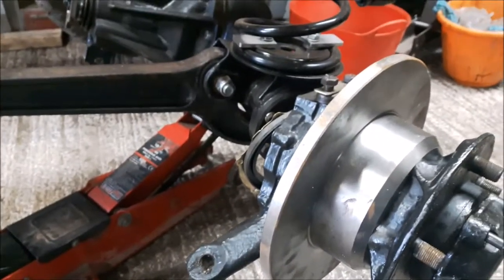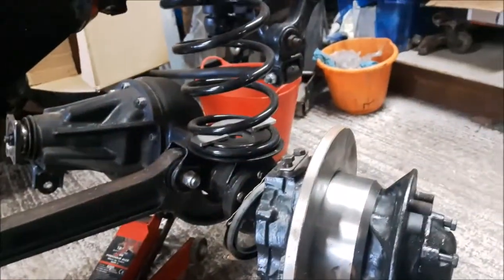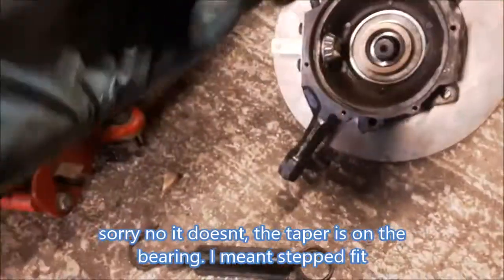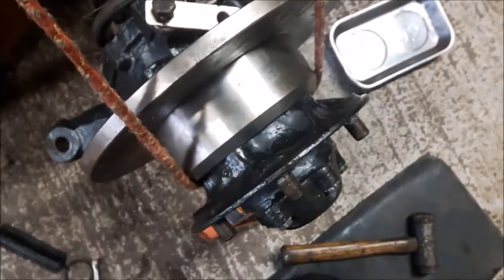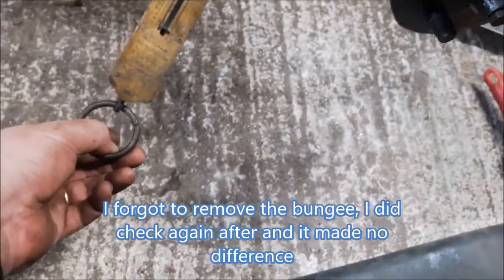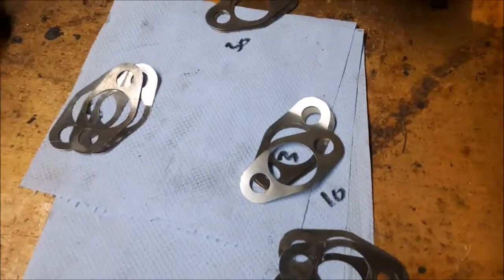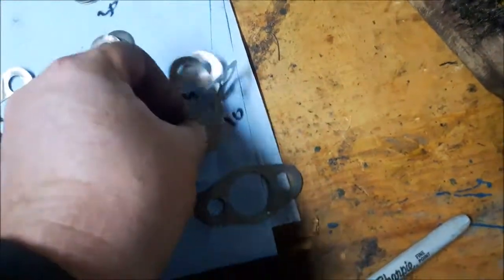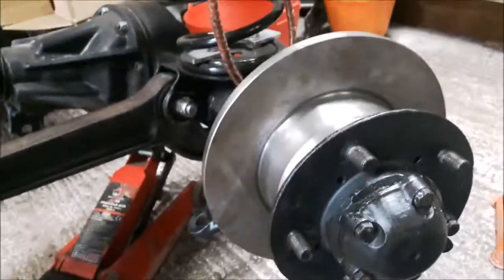Range Rover Swivel Pre-load - may contain swearing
As part of my ongoing 1972 Range Rover restoration project I am videoing some parts of the work and sharing them here